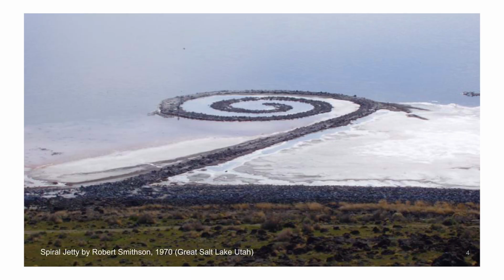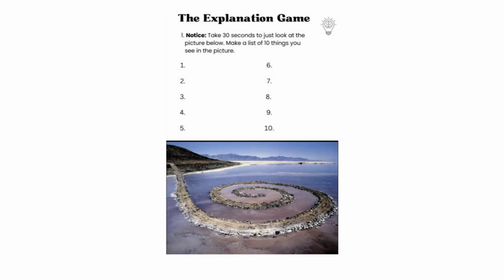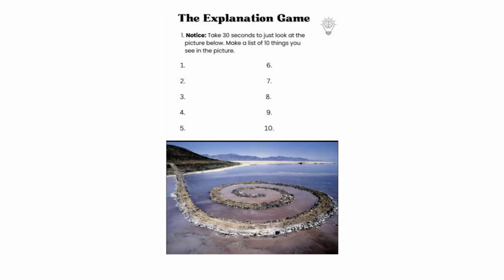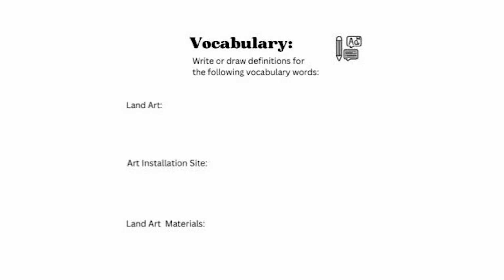An Introduction to Land Art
Earth's Systems: Looking and Planning

Explore Earth's systems through Land Art! This bundle includes activities and where students act as environmental engineers and artists, creating, analyzing, and innovating to create their own land art and solve real-world problems.